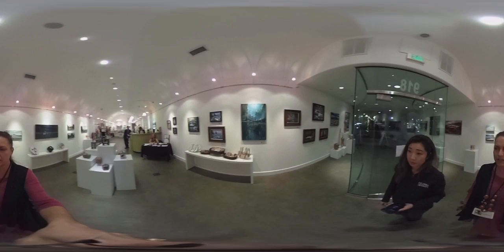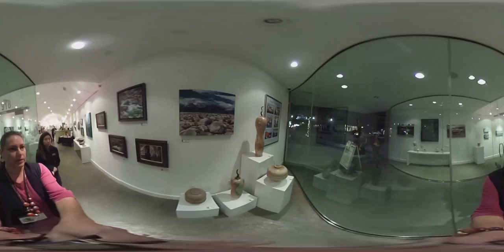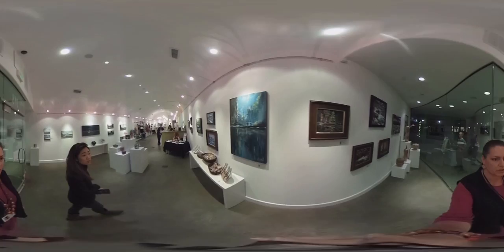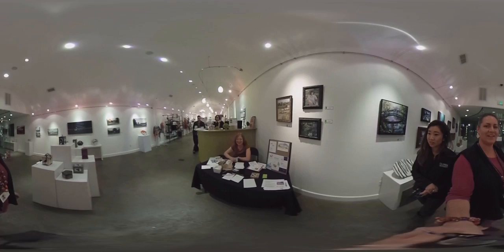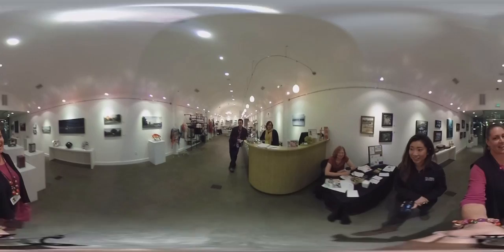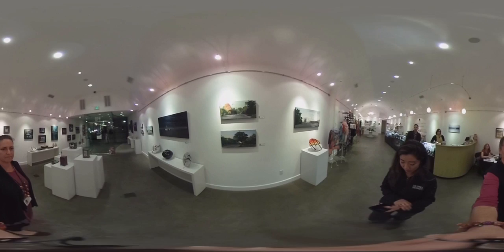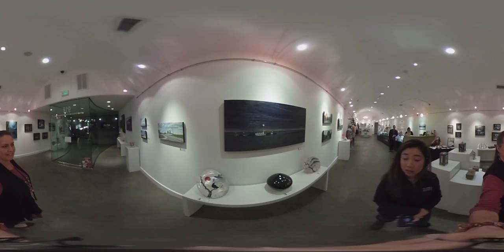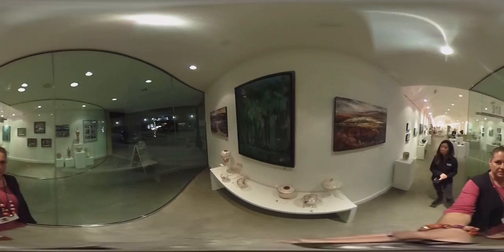A 360-degree look: Modesto's Chartreuse Muse Gallery and Art School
The Bee takes a 360-degree look at Modesto's Chartreuse Muse Gallery and Art School during the Thursday Night Art Walk on Thursday, Feb. 18, 2016.